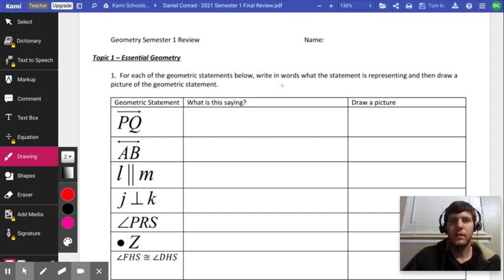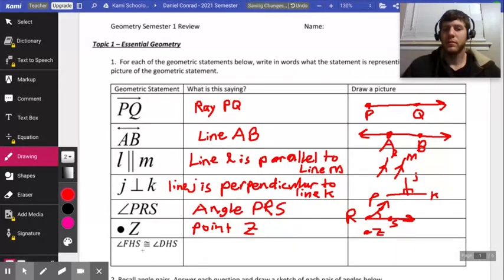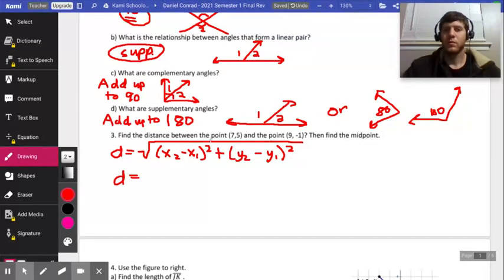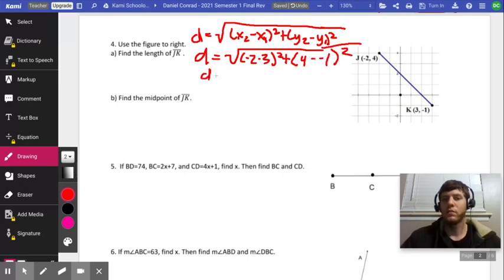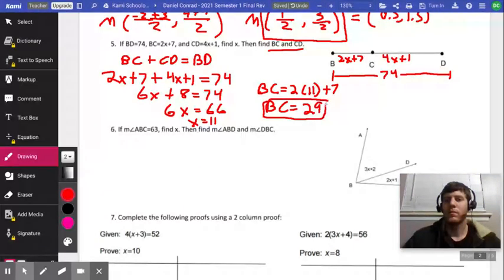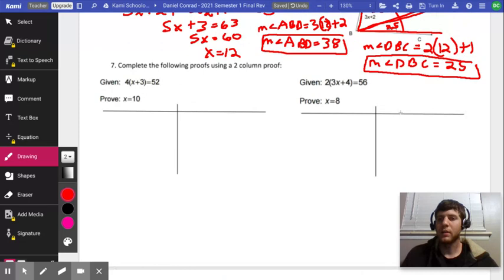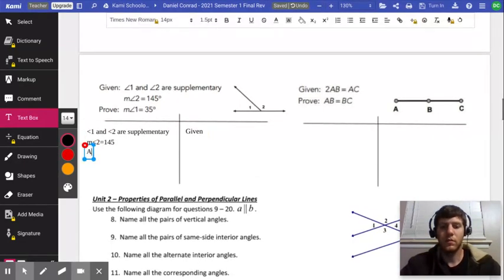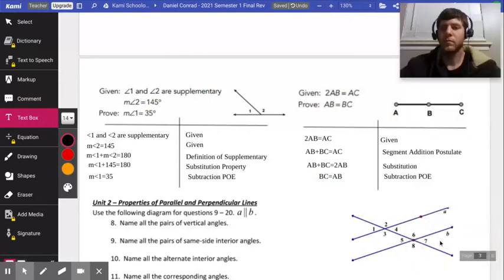Geometry Semester 1 Review: Topic 1